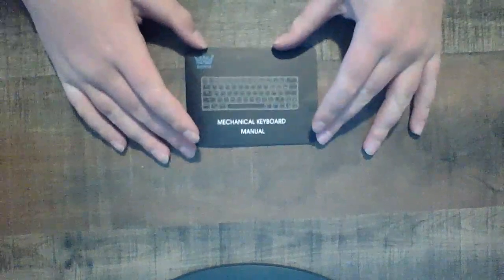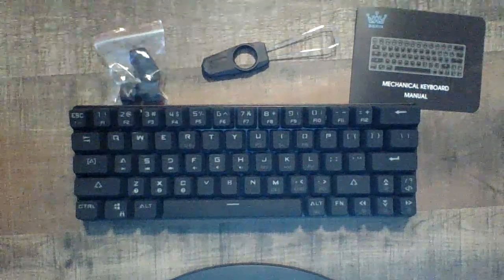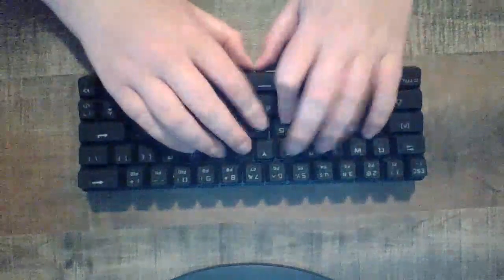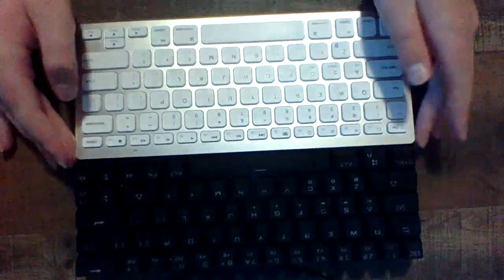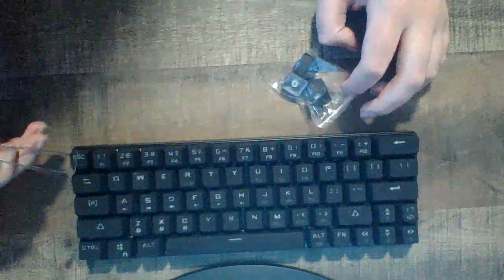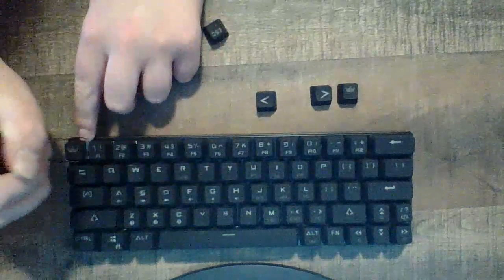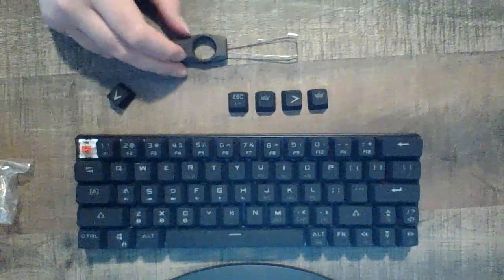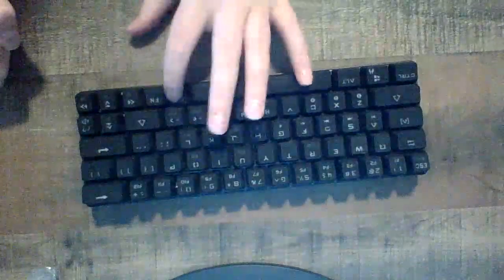the DIERYA gaming keyboard review!